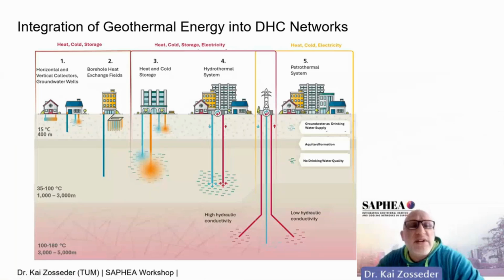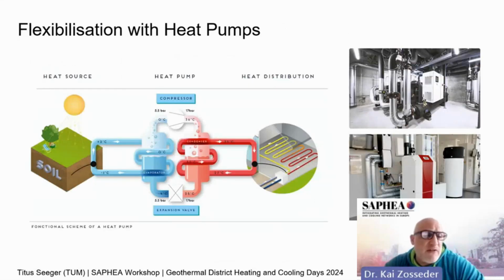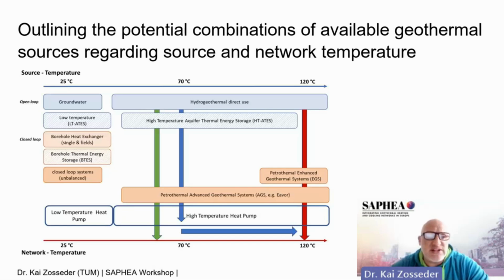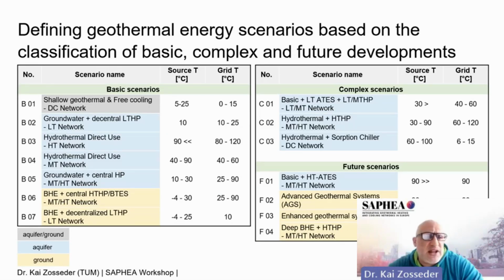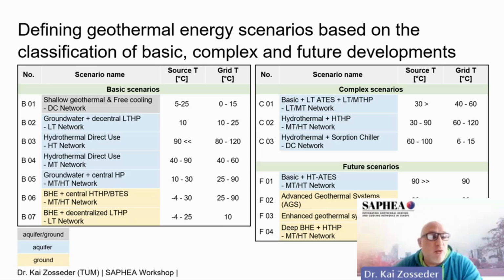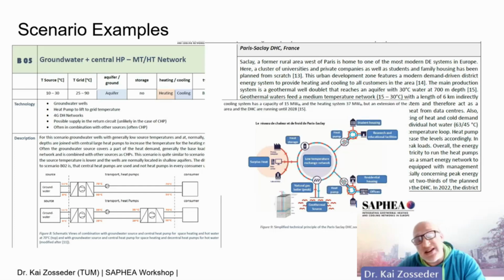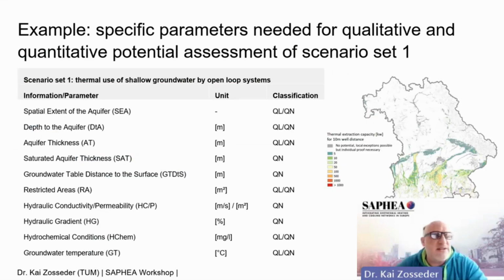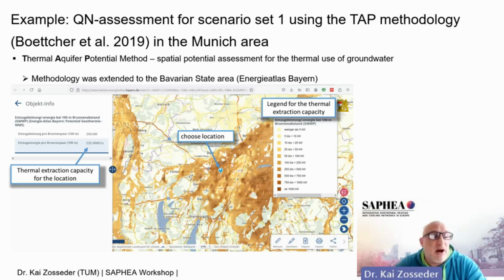#3 - SAPHEA Scenarios to integrate Geothermal Energy into DHC Networks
In this brief tutorial, Kai Zosseder of TUM introduces the SAPHEA Scenario Catalogue: a comprehensive mapping of existing and potential combinations of geothermal resources and district heating and cooling (DHC) networks technologies. The Catalogue includes real-world examples and forward-looking scenarios where geothermal integration is possible but not yet implemented.